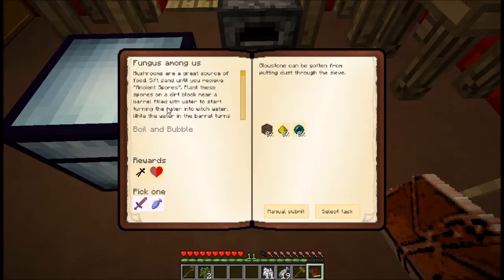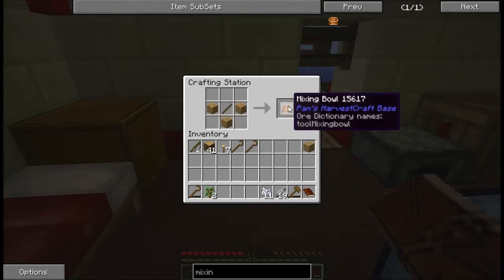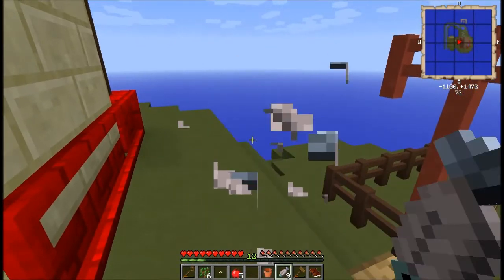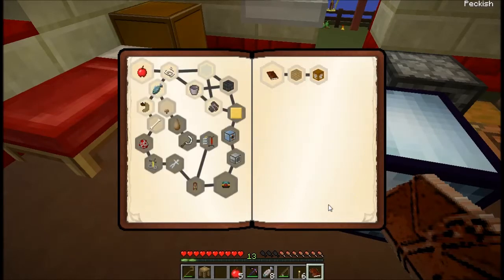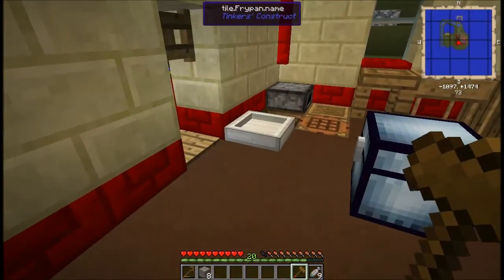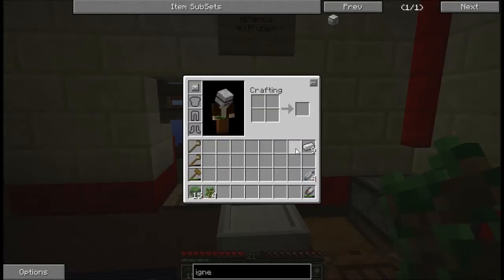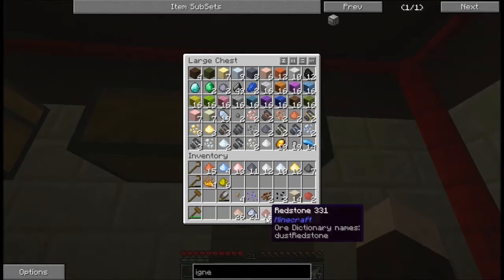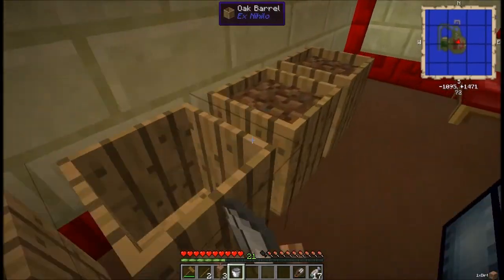Minecraft Agrarian Skies ep 3 Cobblestone Extravaganza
Greetings!  And welcome to episode 3 of Agrarian Skies!

Today, on the march towards defeating the evil void, I set about getting some cobblestone.  Unsatisfied with the speed, the next goal is to make it happen faster.  There's a bunch to do, so let's get cracking!

If you'd like to give the challenge a try for yourself, it can be found on the Feed the Beast launcher.  The map was put together by such wonderful people as Jadedcat and Morvelaira, and offers a brand new look at the Skyblock concept.  With actual quests and some VERY specific mods, this is sure to be awesome!